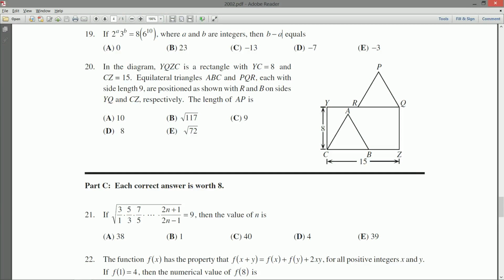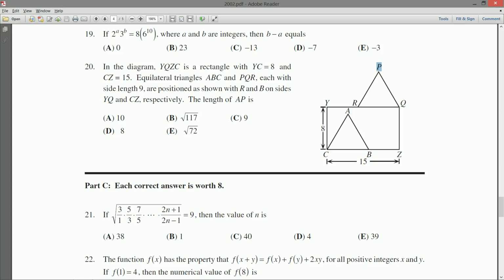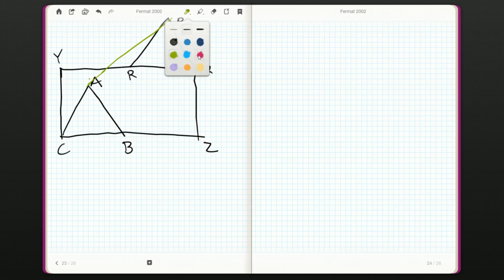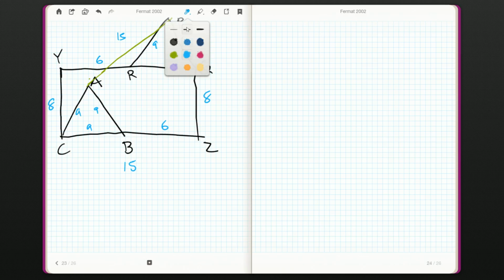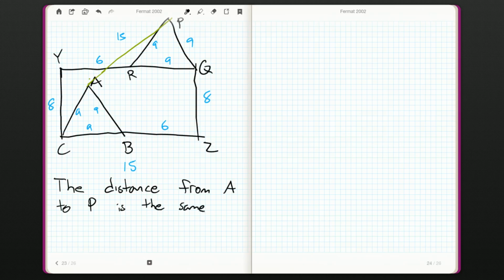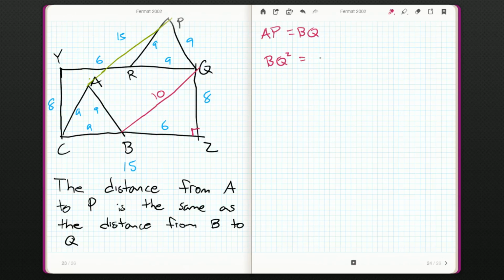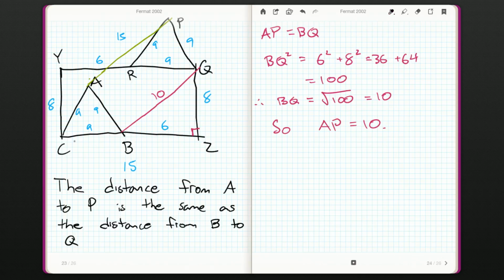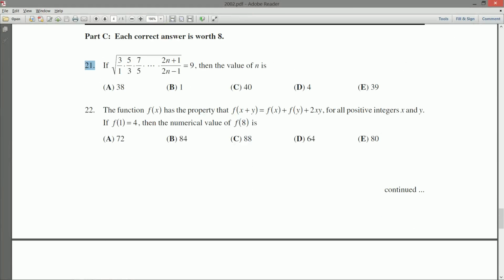Fermat 2002 20